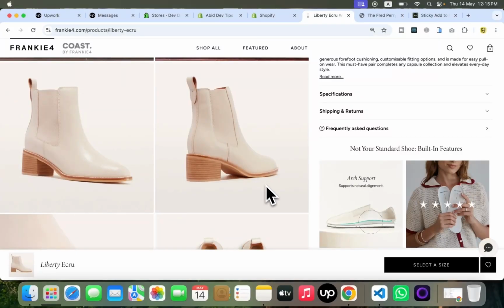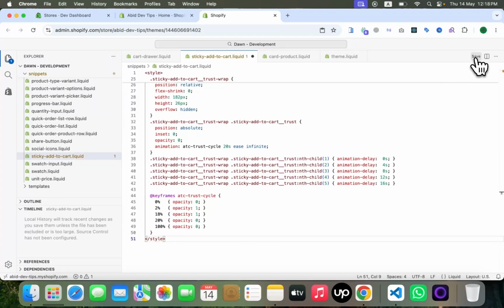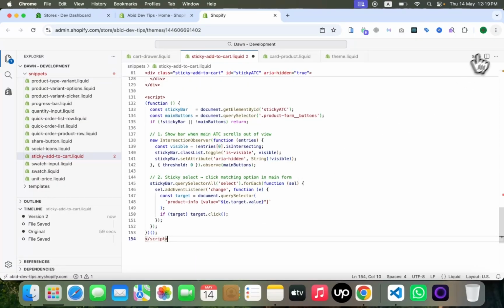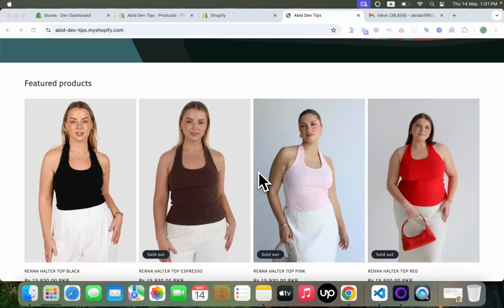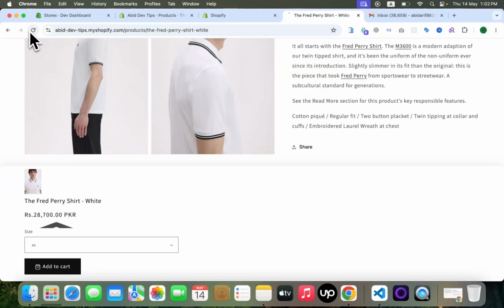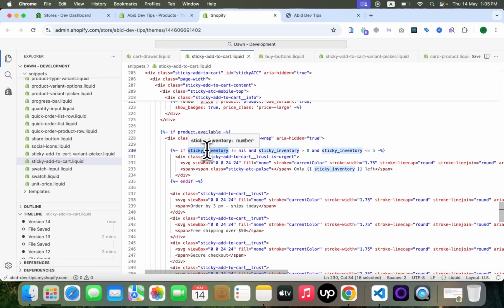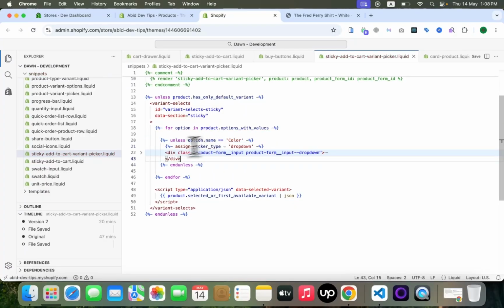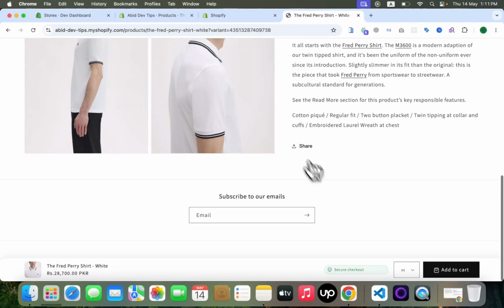How To Add Sticky Add To Cart Button Shopify 2026 | Free Code, No App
Learn how to add a Sticky Add to Cart Bar to your Shopify store — completely free, no app required. This 2026 updated tutorial shows you exactly how to build a sliding sticky ATC bar with animated trust badges, variant sync, low stock urgency, and a bag icon using Liquid, CSS, and a tiny bit of JavaScript — without paying for apps like STKY, Sticky Add To Cart Bar Pro or SEOWILL ‑ Sticky Add To Cart. Works on the Dawn theme and any Shopify theme.
⏱ CHAPTERS
[0:00] — The result you'll build
[0:50] — Steps overview
[1:38] — Step 1: Create sticky-add-to-cart.liquid snippet (CSS + Liquid + HTML + JS)
[3:42] — Step 2: Create sticky-add-to-cart-variant-picker.liquid snippet
[4:46] — Step 3: Add the bag icon to buy-buttons.liquid
[5:55] — Step 4: Render the snippet in theme.liquid
[6:40] — Step 5: Sync main form to sticky bar in product-info.js
[9:30] — Final result demo
[11:00] — Code explained

A sticky bar that slides up from the bottom when the main ATC button scrolls out of view
Animated cycling trust badges (shipping, returns, secure checkout) — built in pure CSS, zero JS
Variant picker that stays in sync with the main product form in both directions
Pulsing "Only X left" urgency badge when stock drops to 5 or under — powered by Liquid
Bag icon added to every Add to Cart button site-wide from one file
Three small files, no third-party scripts — zero impact on page speed

💡 WHO THIS IS FOR
Shopify store owners and developers who want a high-converting product page without adding another monthly app subscription. If you want this done for you instead, book a free 15-minute call — I build custom Shopify features like this daily.